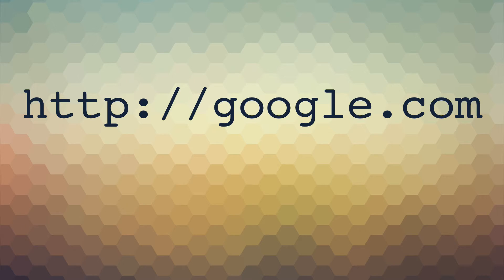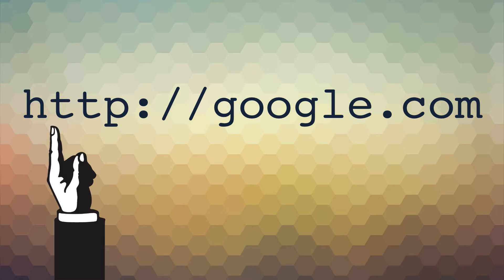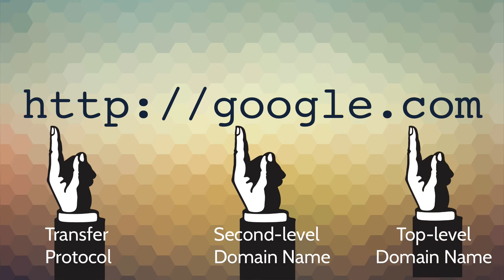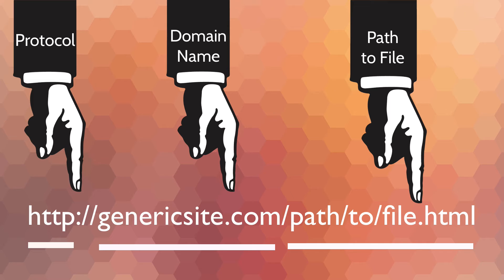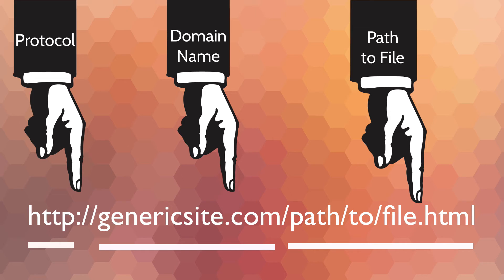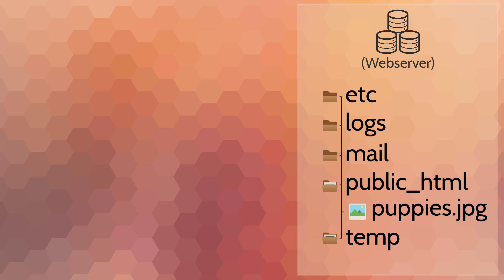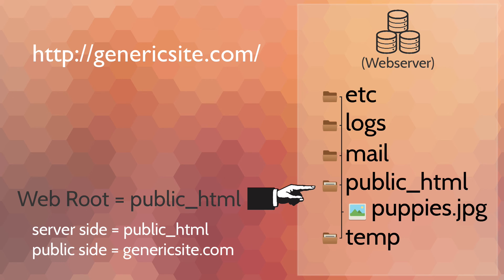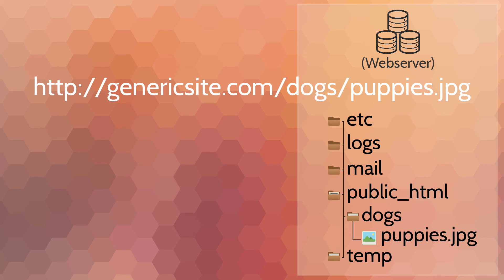Understanding URLs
A brief introduction to web URLs and how to create them. Understanding the file structure of a web server is important when you are hosting a site and need to provide links to resources you provide on your website.

Topics covered in this video:
0:15 What is a URL?
0:40 What is a URL made of?
1:48 Anatomy of a URL
3:09 Nitty gritty of building URLs

Mozilla has posted a great article on these concepts that goes into a bit more detail,